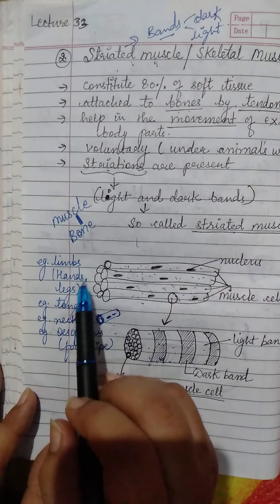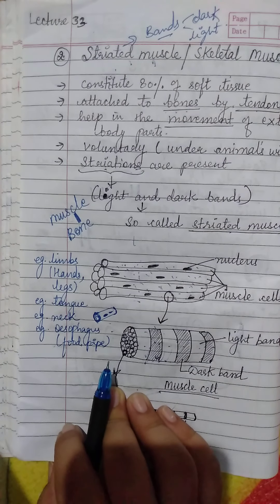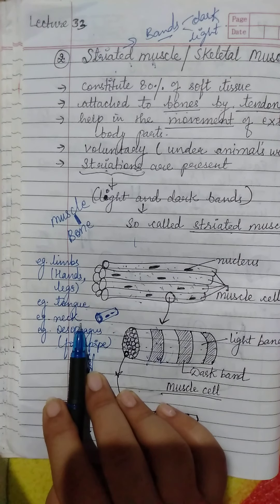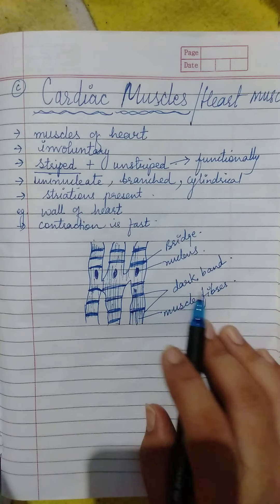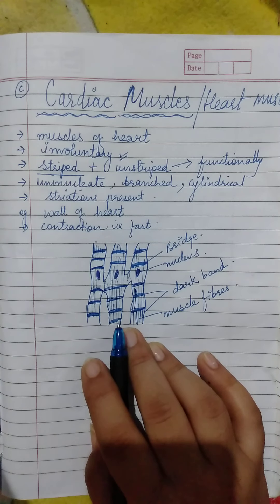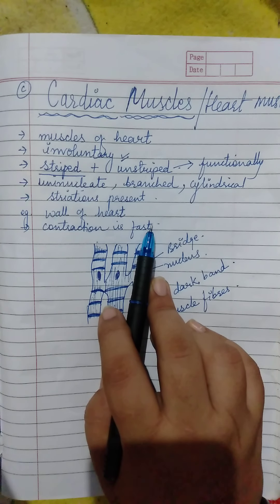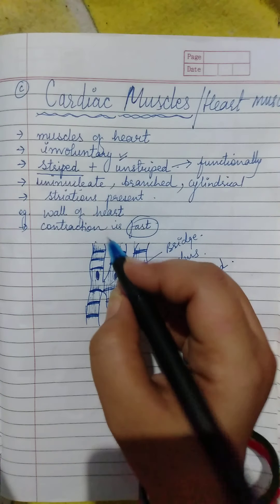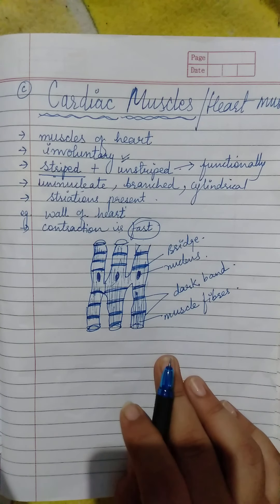Tissue, lecture 34 cardiac muscle